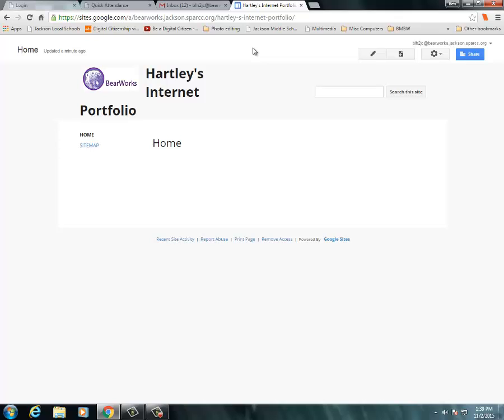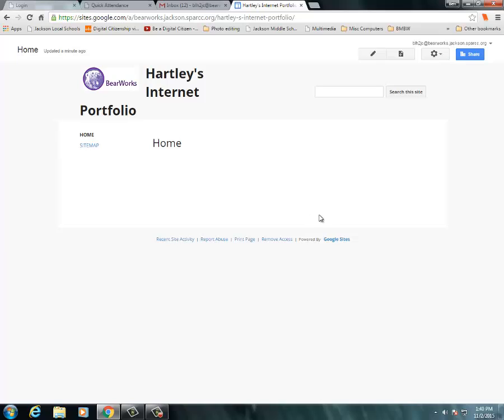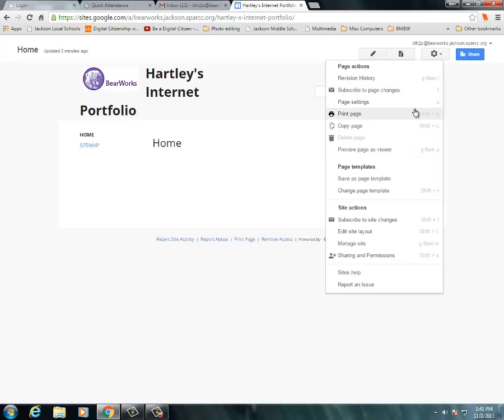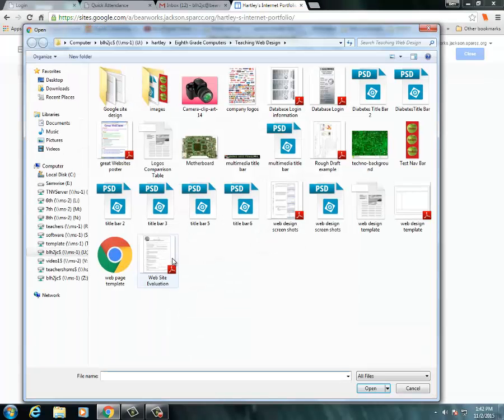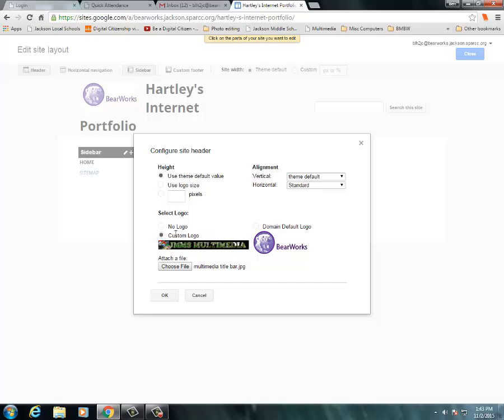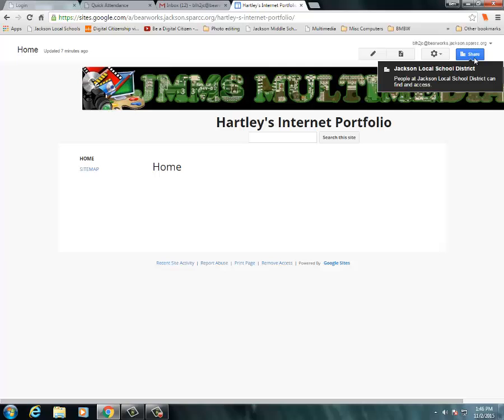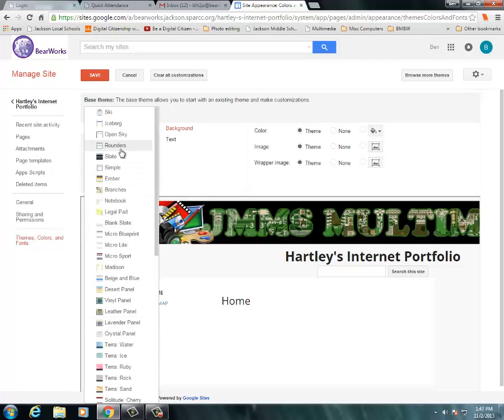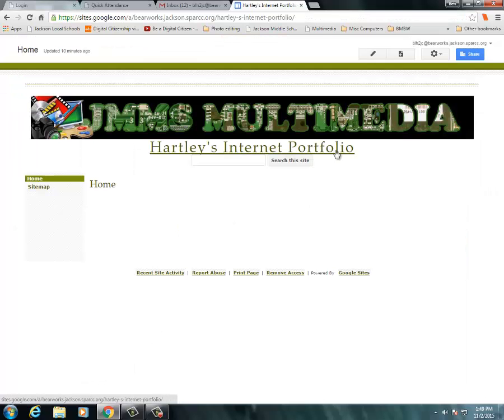Web Design Title Bar and Themes